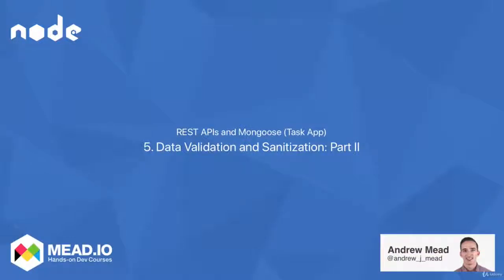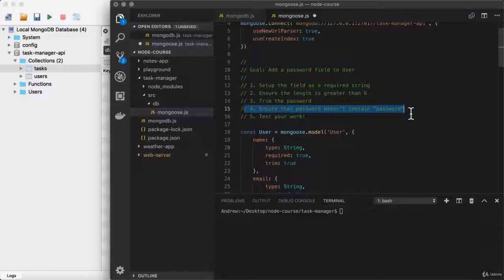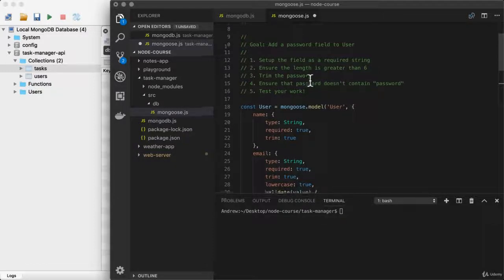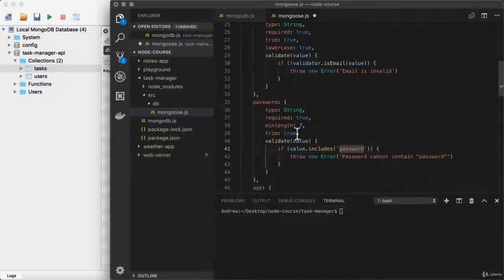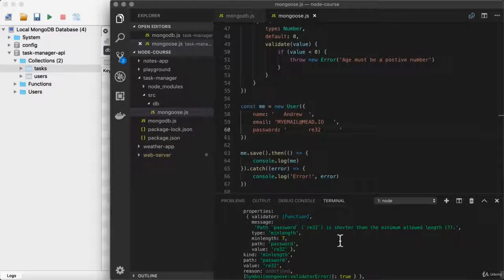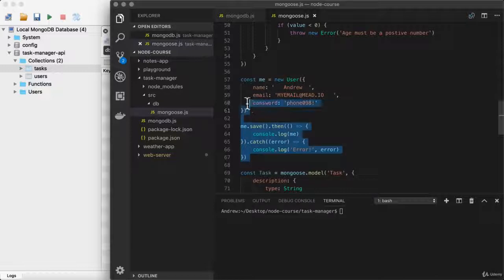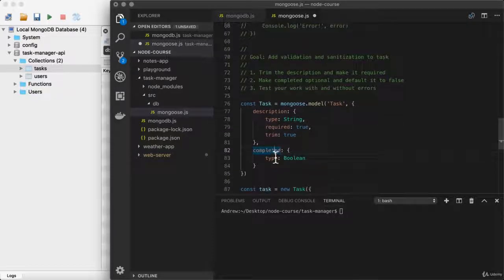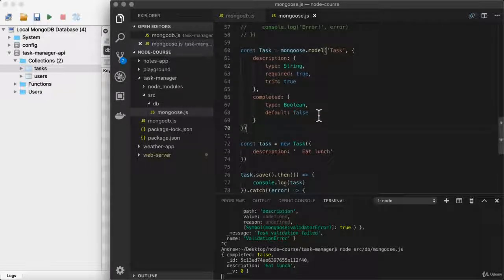5 Data Validation and Sanitization Part II